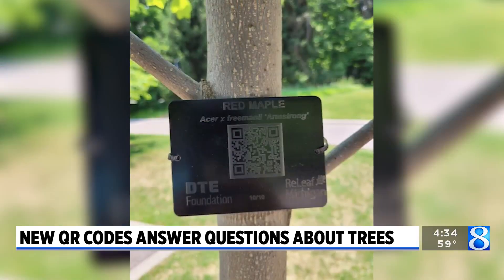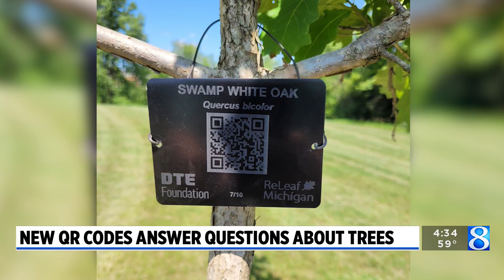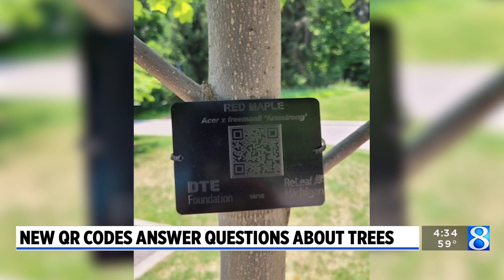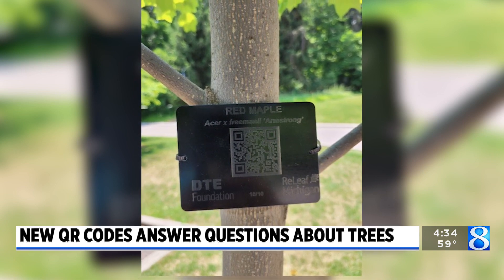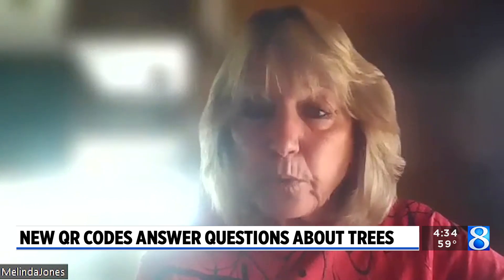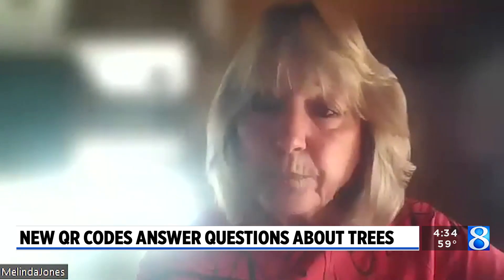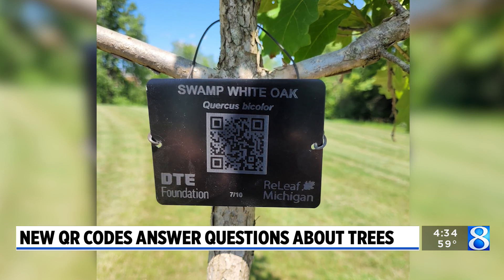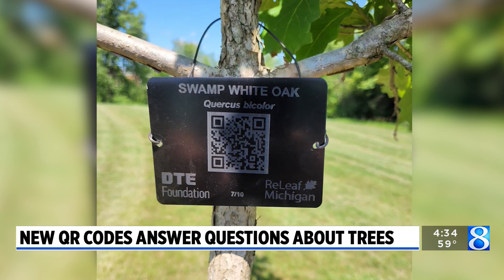What tree is that? New QR codes answer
Have you ever seen a tree in Michigan and you didn’t know what kind it was but wished you did? (April 17, 2024)